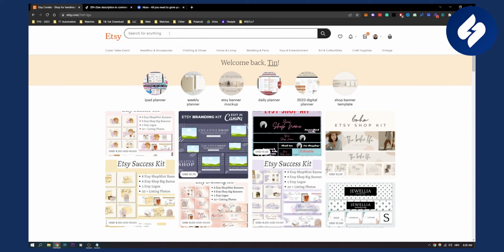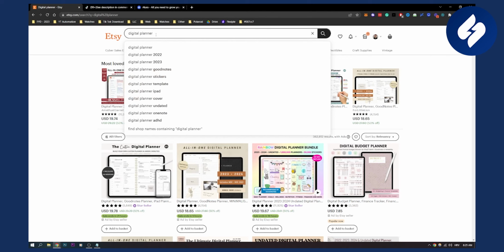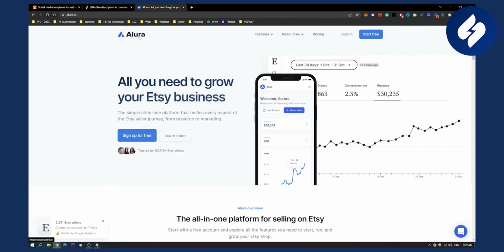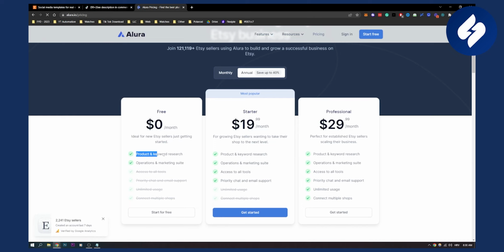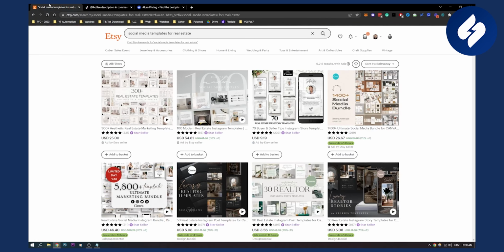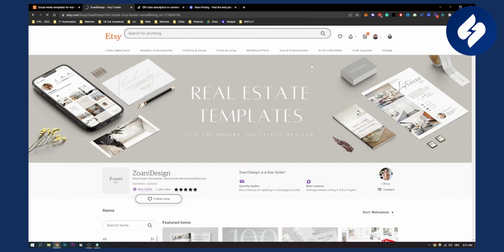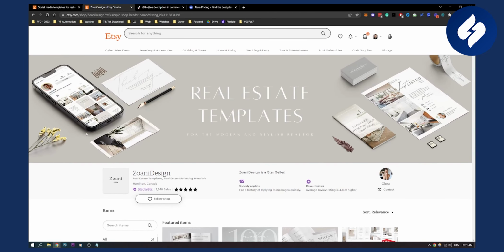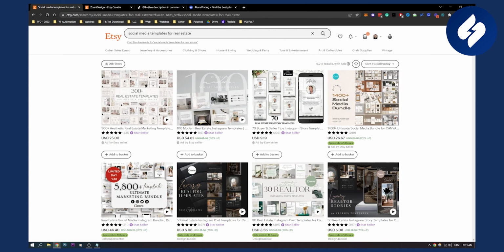5 Secret Tips to Boost Your Sales on Etsy (Get More Sales on Etsy In 2024)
5 Secret Tips to Boost Your Sales on Etsy (Get More Sales on Etsy In 2024)

In this video, we will show you 5 secret tips to boost your sales on etsy